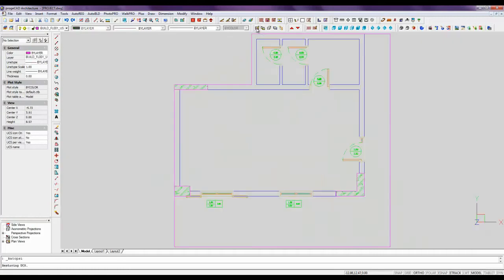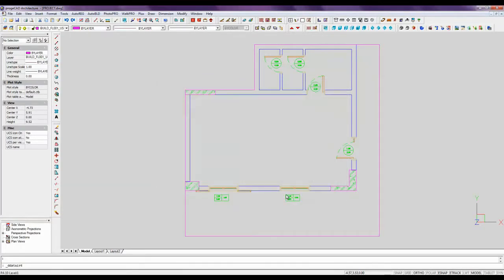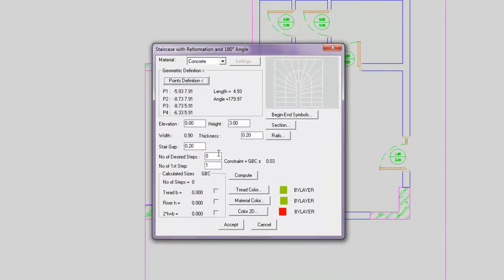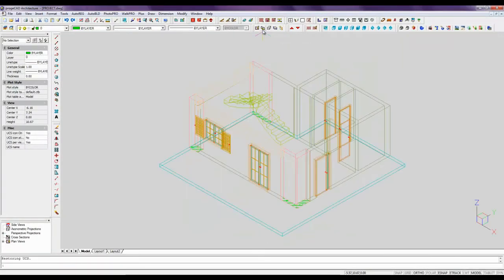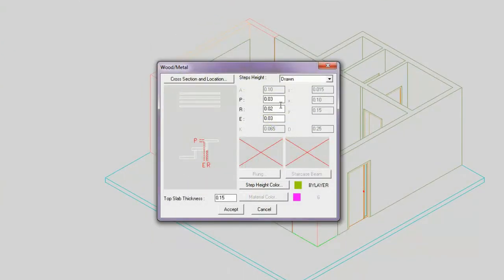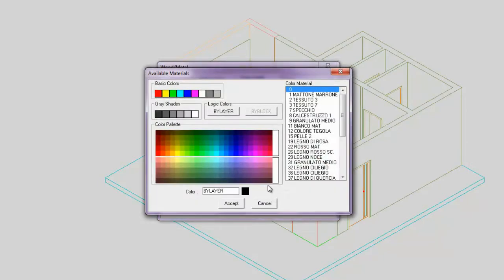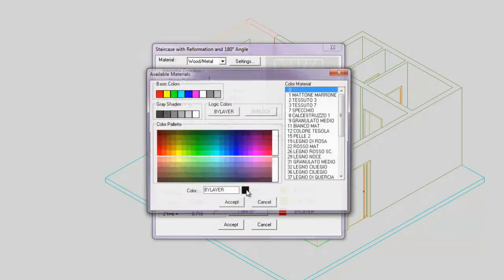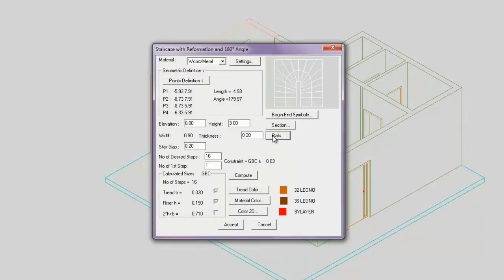05 3D Staircases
progeCAD Architecture allows to model staircases, roofs, rails and  vertical or horizontal elements of any type and shape. Dynamic shaping and editing of any composite element is performed through the progeCAD Architecture parametric dialogs which allow to modify any property at each stage of the design process. 3D drawing is very easy with progeCAD Architecture!